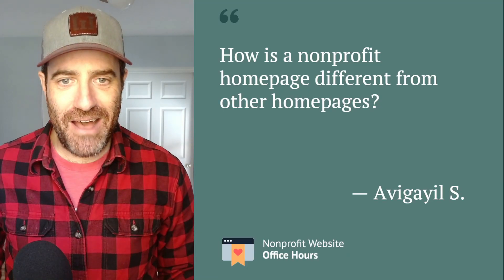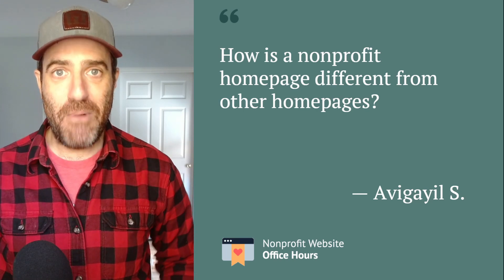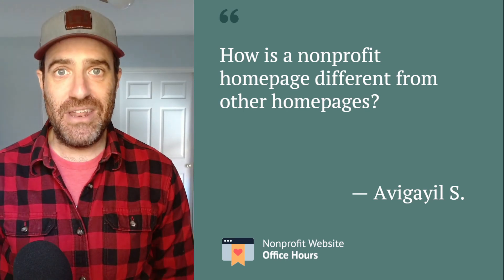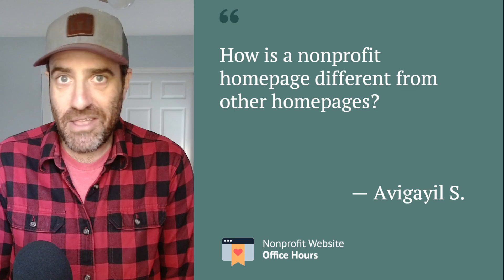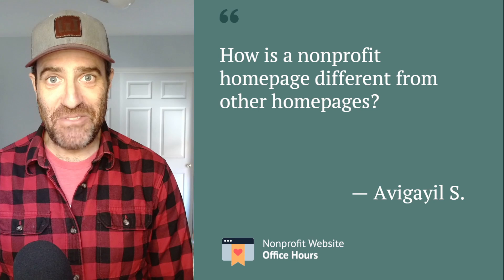How is a nonprofit homepage different from other homepages?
Nonprofits have 3 unique challenges:

1. The "nonprofit audience problem"
2. Fewer overlapping calls to action
3. Less direct value proposition for the average visitor

There are a few, more nuanced ways homepages are uniquely challenging for nonprofits. But these are the major ones.

If you want to nerd out on this for a few minutes (and hear how to overcome each challenge), check out this video.

What do you think? Any other major differences here?

Thanks for the great question during Nonprofit Website Office Hours Avigayil! Sorry we ran out of time to get it answered. Hopefully this helps!

If you have questions about your own website, bring them to Nonprofit Website Office Hours